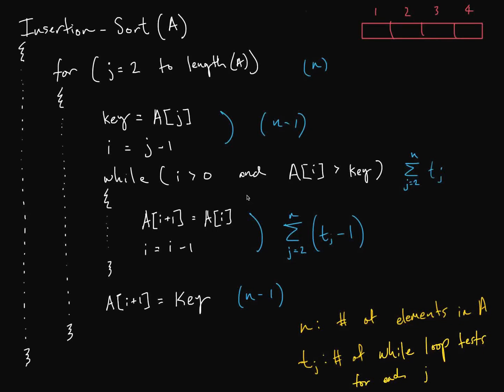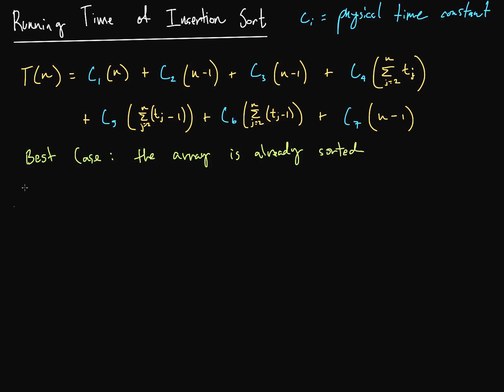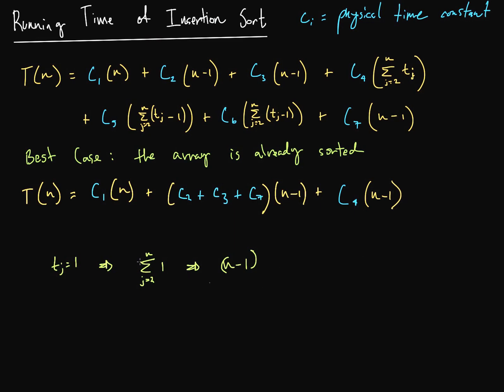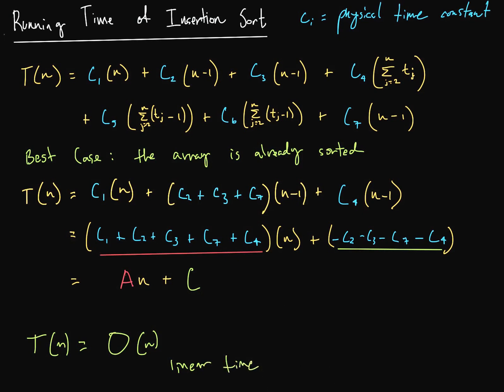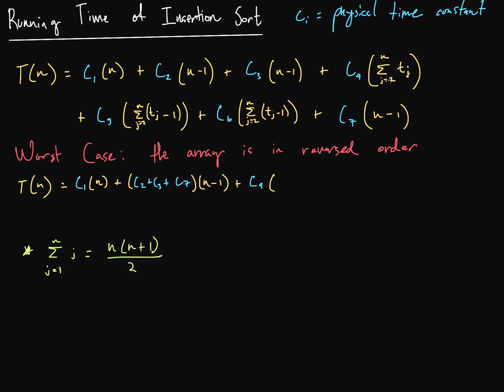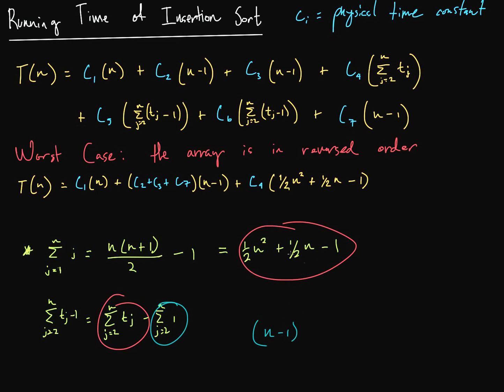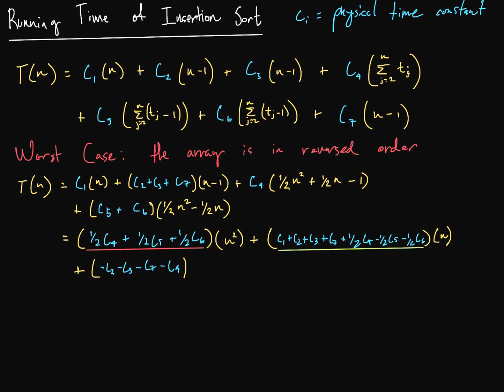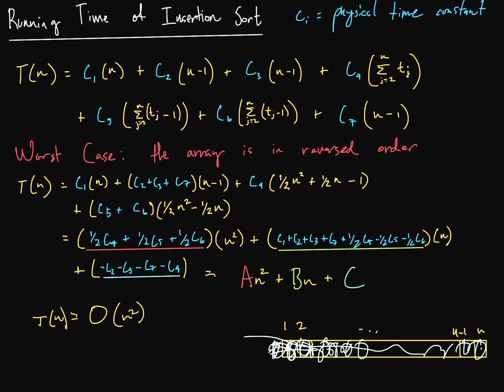Insertion Sort - Running Time - Part 2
In this video, I show you how to find the running time of the Insertion Sort algorithm.